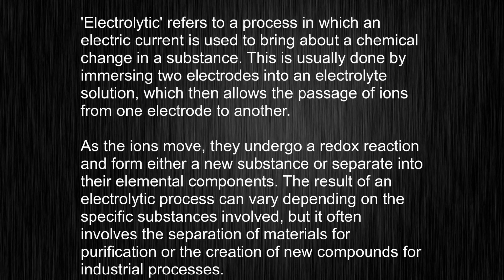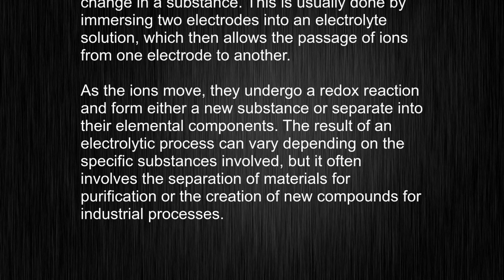What's the meaning of "electrolytic", How to pronounce electrolytic?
This video tells you what "electrolytic" means, how to pronounce it, provides a pronunciation guide and an accurate definition.
00:00 Pronunciation
00:24 Meaning

- What is the meaning of electrolytic
- How to say electrolytic
- What is the definition of electrolytic
- How to pronounce electrolytic

Visit our free audio/video dictionary tutorial to learn how to correctly pronounce words/names and to learn their meanings, definitions, just like electrolytic definition and meaning in Merriam-Webster, electrolytic definition and meaning in Collins English Dictionary, electrolytic definition and meaning in The Oxford English Dictionary, electrolytic definition and meaning in Longman Dictionary of Contemporary English, electrolytic definition and meaning in Cambridge Advanced Learner's Dictionary, and more.